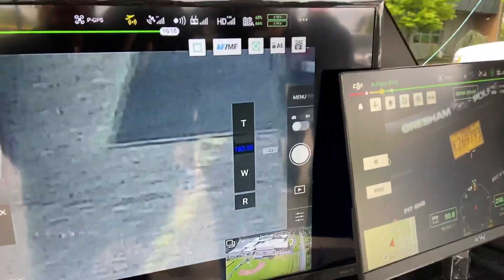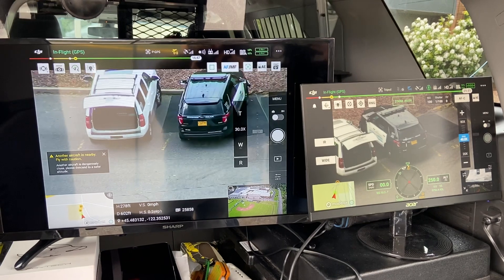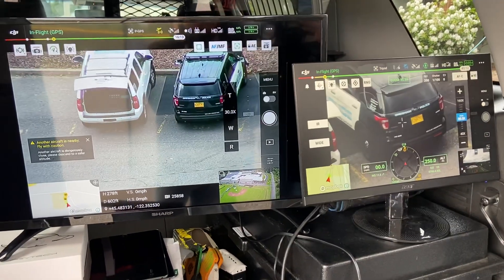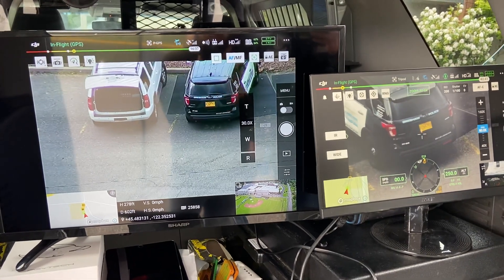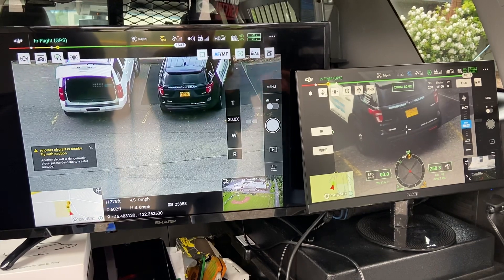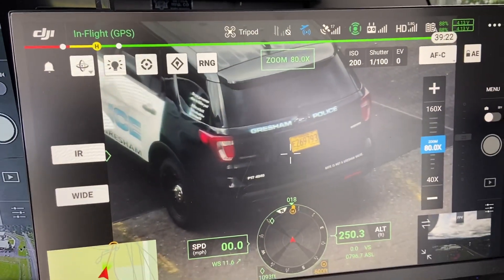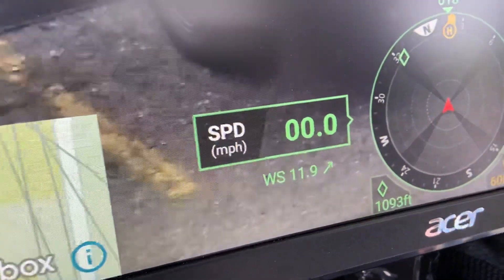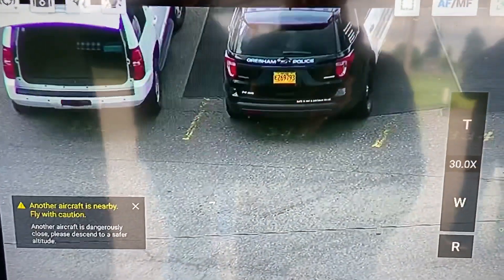DJI z30 vs DJI H20T zoom comparison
Quick comparison of the M210 v2 with the Z30 against the M300rtk with the H20T